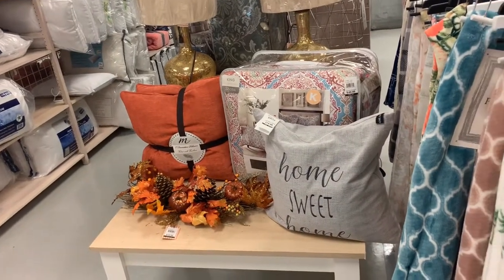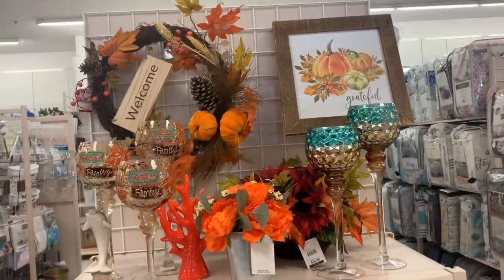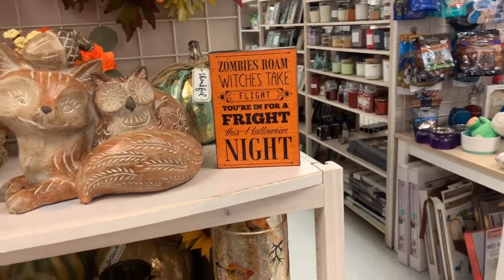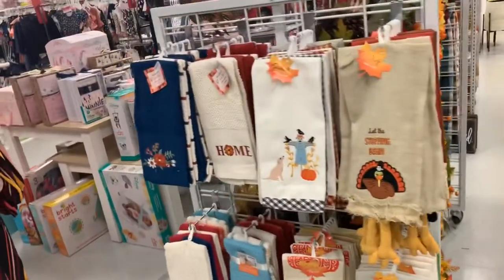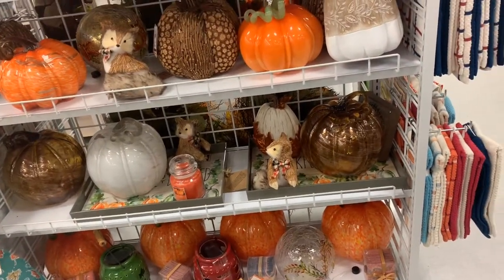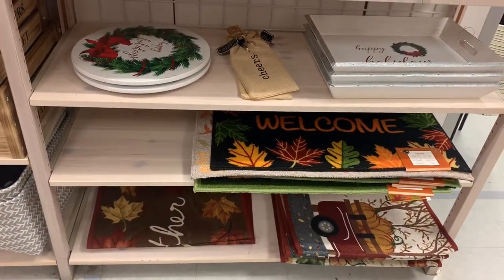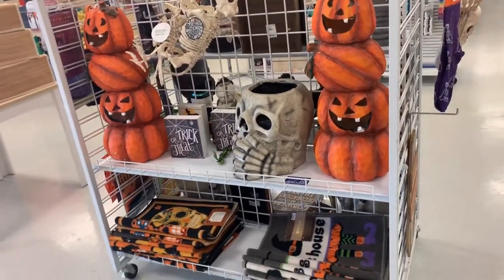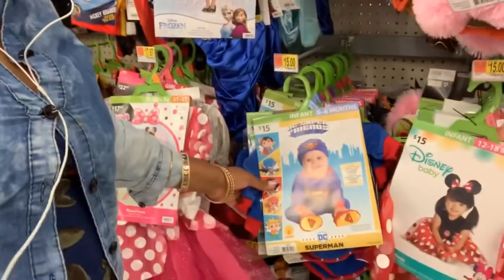MY HOME FALL DECOR TOUR !!!!